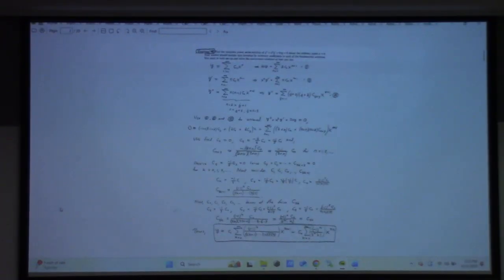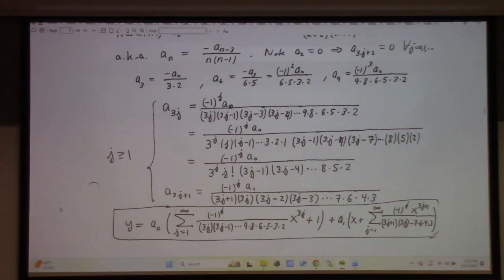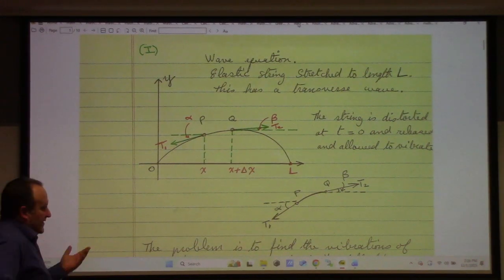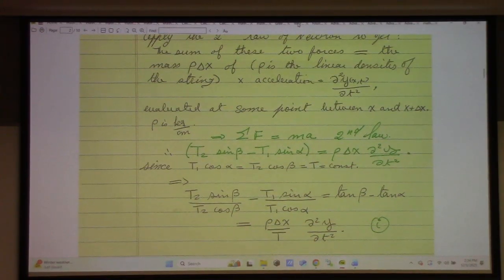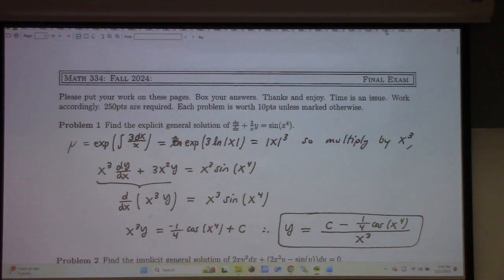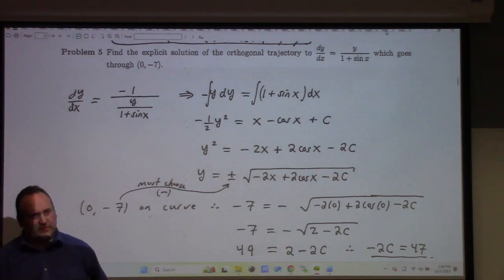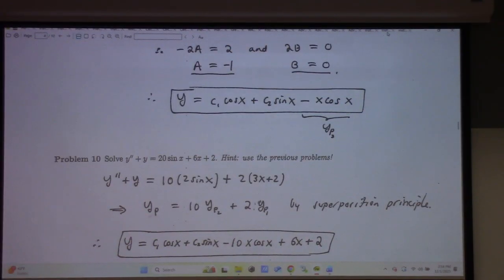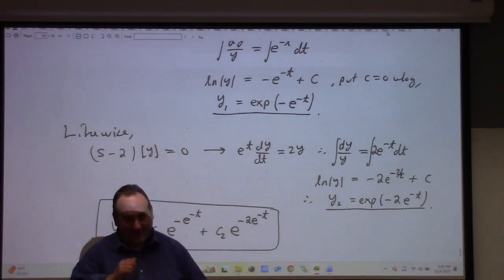Differential Equations: solutions to Boss Fight 1, derivation of wave equation, 12-1-25